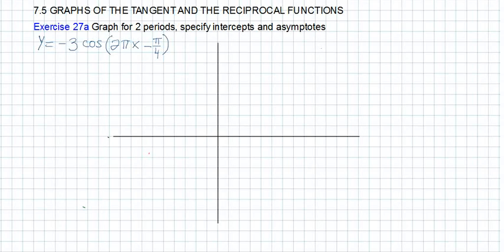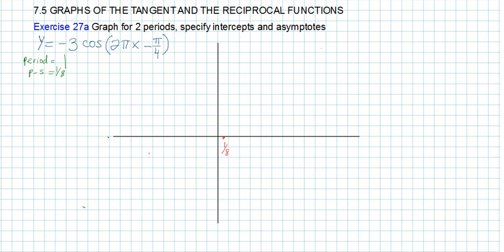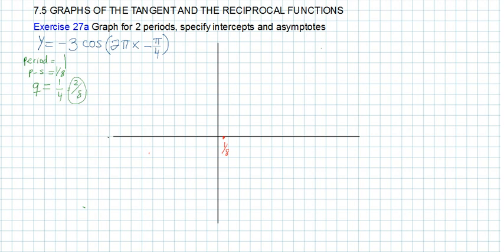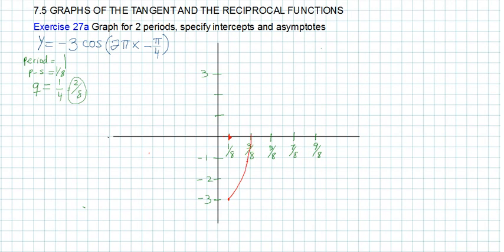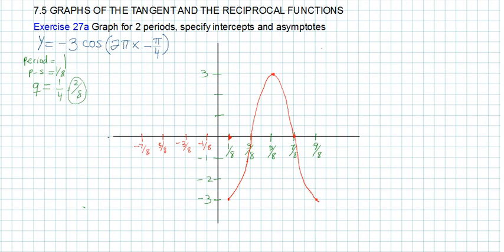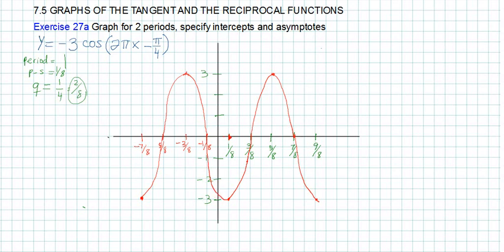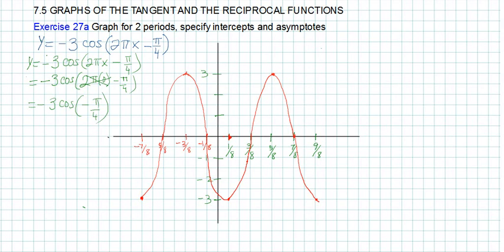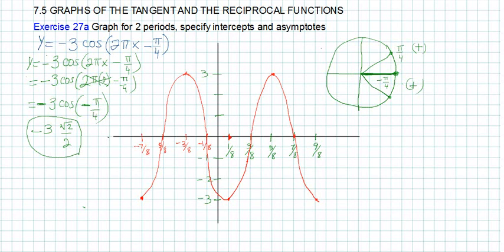Exercise 27a Graph 2 periods of cosine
Graph 2 periods of a cosine function